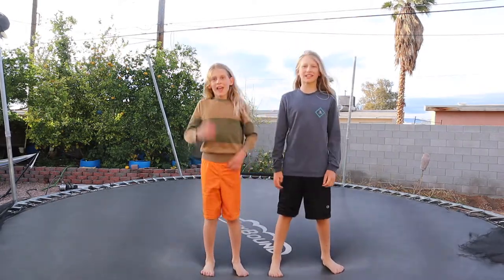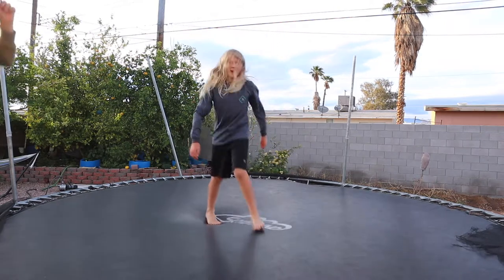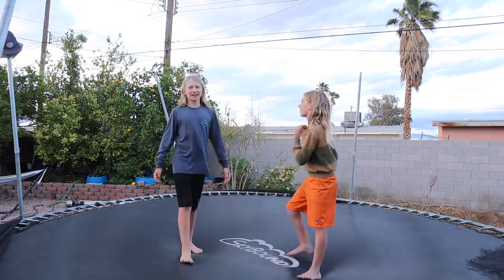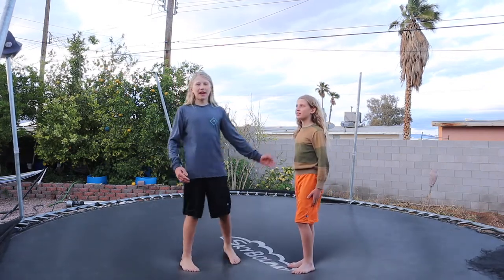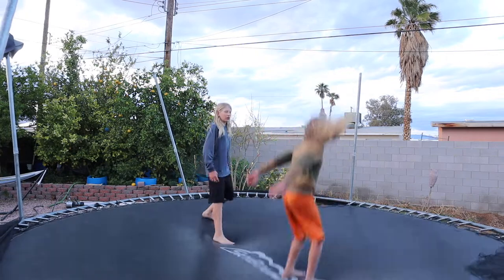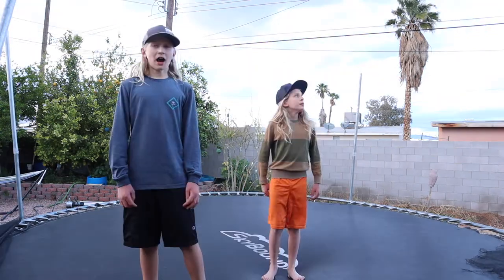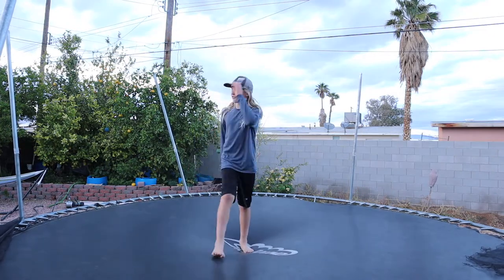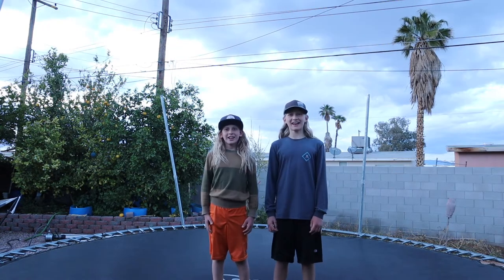Easy Backflip Tutorial! Best Way to Learn!!!